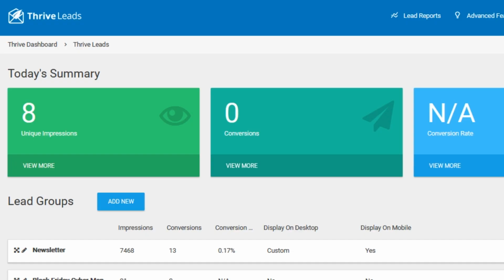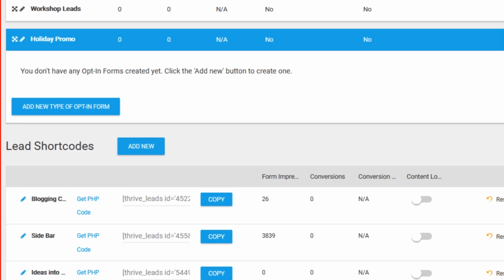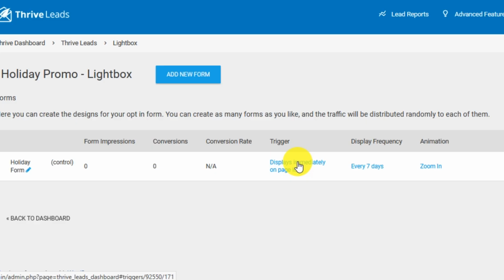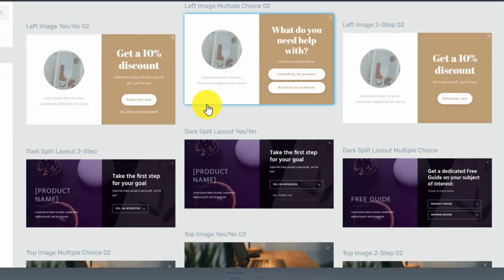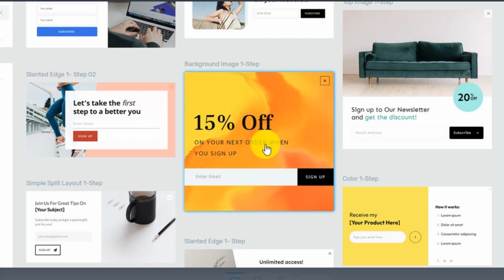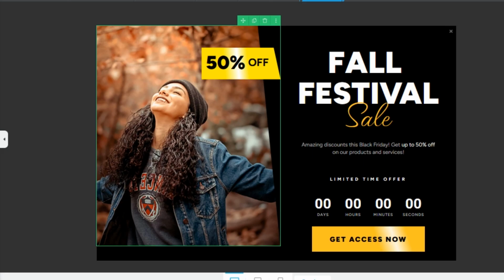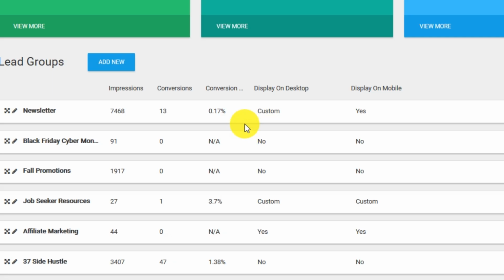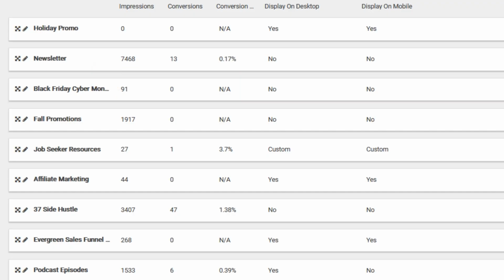Automate Holiday Promotions with Done for You Templates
As the holiday season and New Year approaches, creative entrepreneurs have a golden opportunity to boost their sales and get a jump-start on reaching their business goals.

This video shows you specific Wordpress tools you can use to motivate those who are most likely to shop with you, to do so.

Watch the video and read more in the article below.

🎄 How to Boost Holiday Sales with BOGO, Flash and Other Sales Strategies

FREE RESOURCES
🎨 Create Amazing Designs with This Canva Cheatsheet for Beginners
📨 Use AI to Create Better Emails Ten Times Faster
👩🏽‍👩🏽‍👦🏽‍👦🏽 How to Attract More of Your Target Audience to Your Business